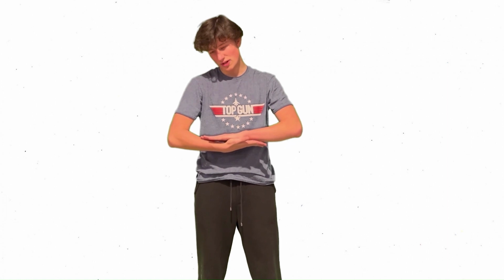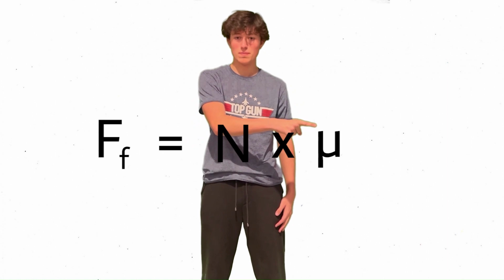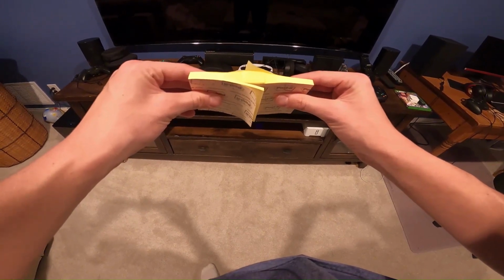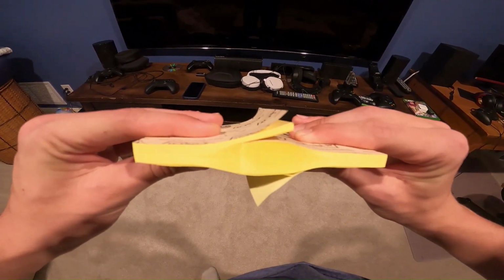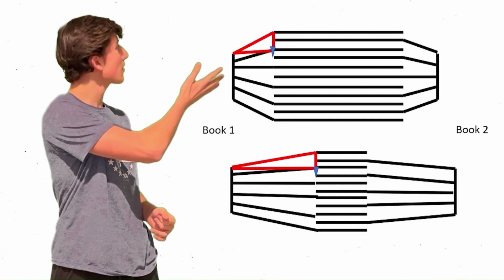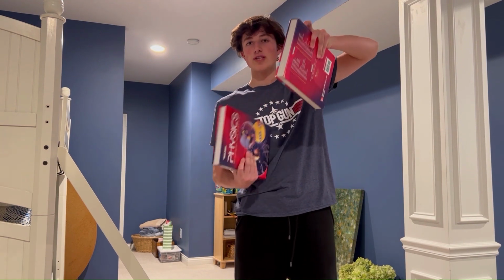Friction between book pages - Physics with Andrew Rexing ep 1